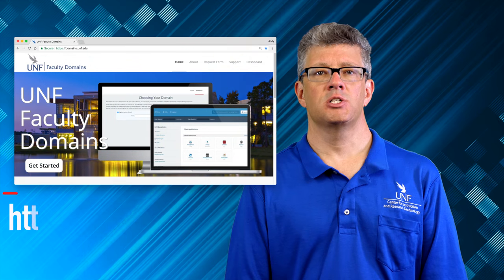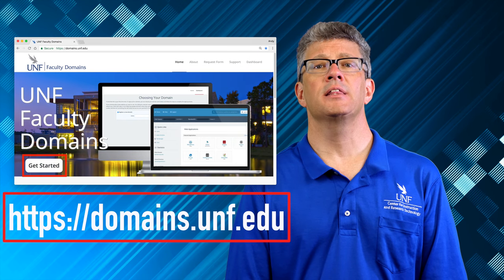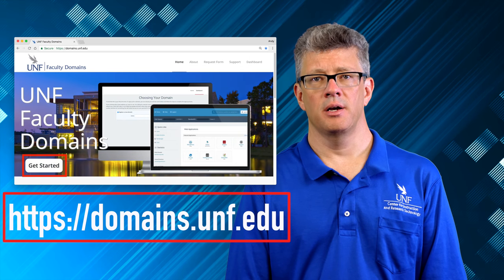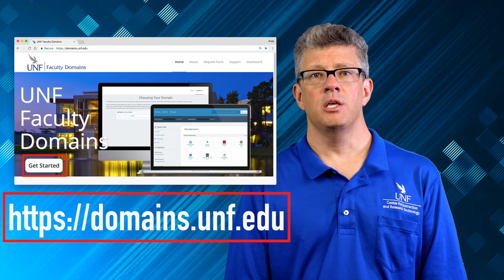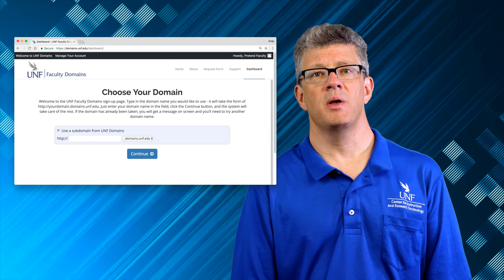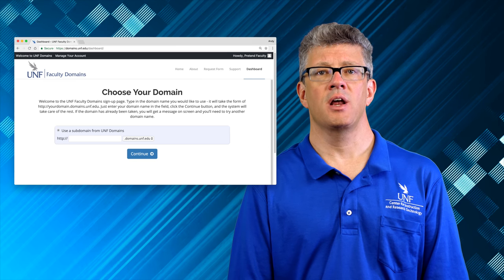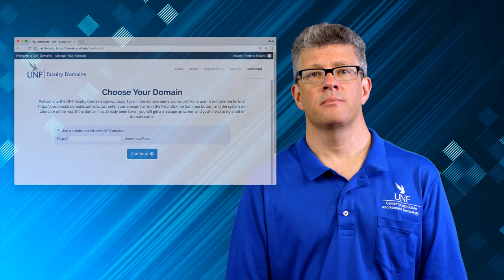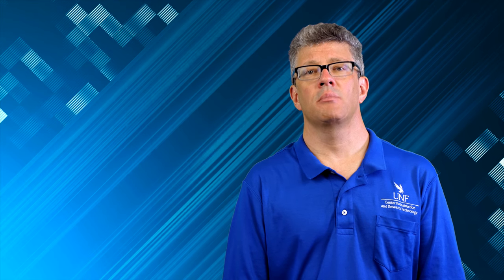UNF Faculty Domains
This is an introductory video for the UNF Faculty Domains project.

To read the Getting Started documentation referred to in the video go